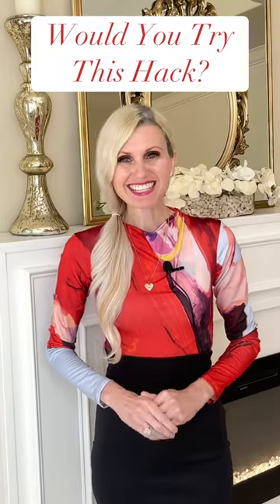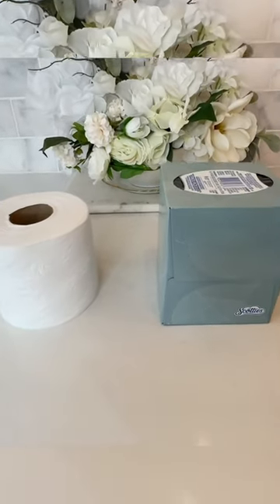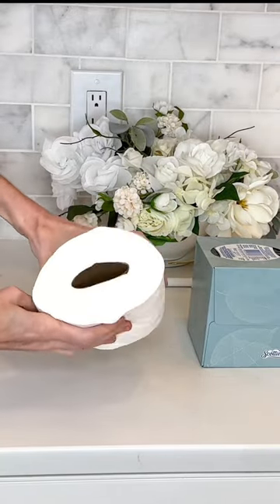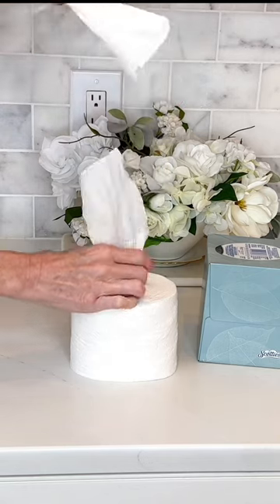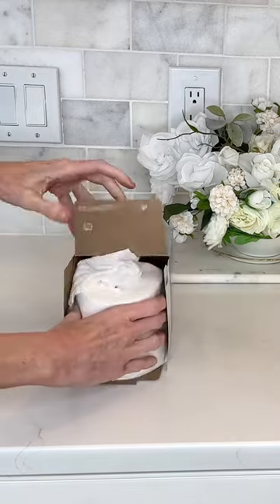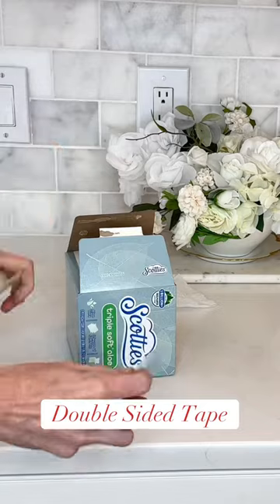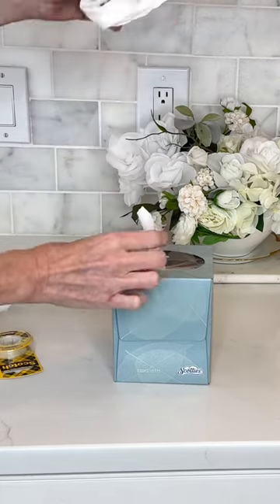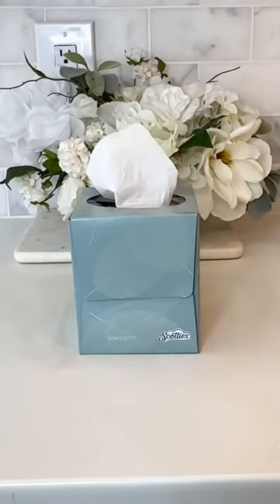🤫SECRET HOME HACK YOU WON'T BELIEVE EXISTS!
Let me share this secret home hack you won't believe exists! Don't pay for a new box of tissues when you run out just refill the box with toilet paper! I'll show you a quick and easy way to refill those tissues for less. You'll regret not using this money saving hack sooner!